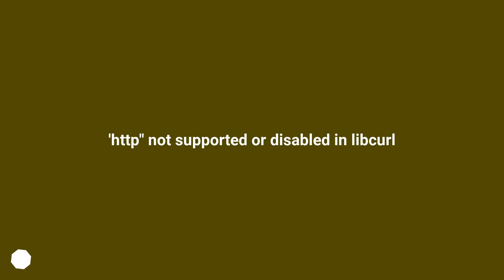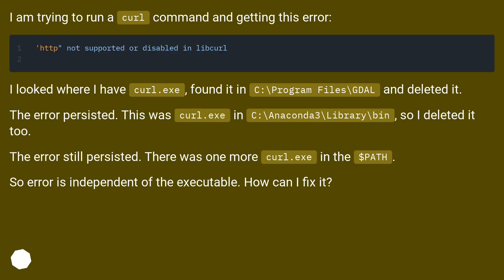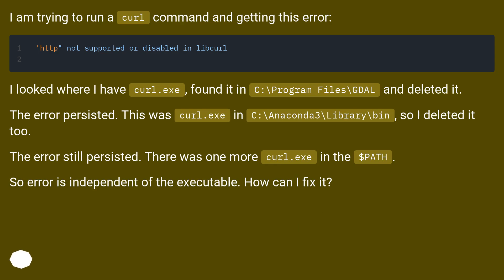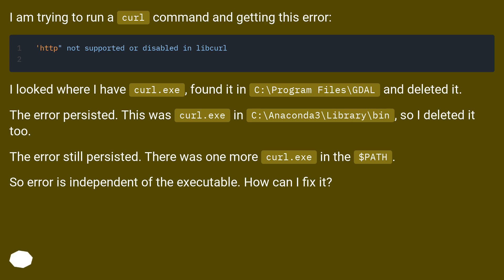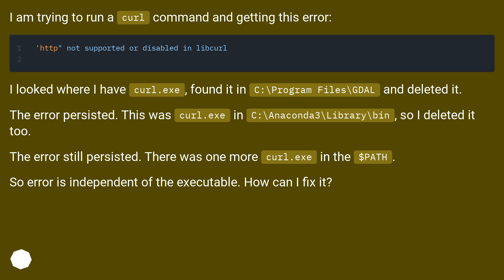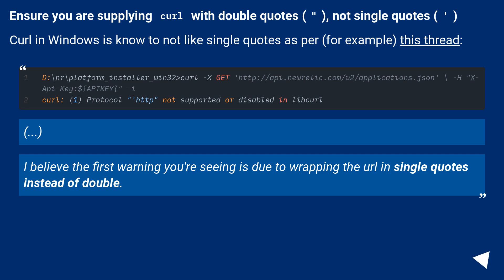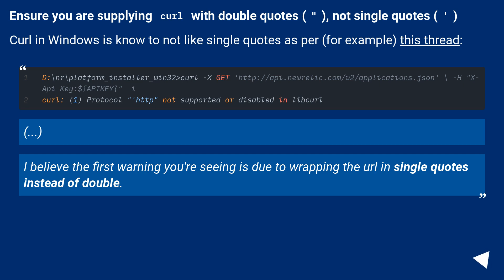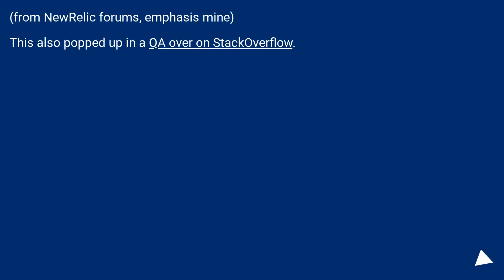'http" not supported or disabled in libcurl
Chapters
00:00 Question
00:49 Accepted answer (Score 44)
01:34 Thank you